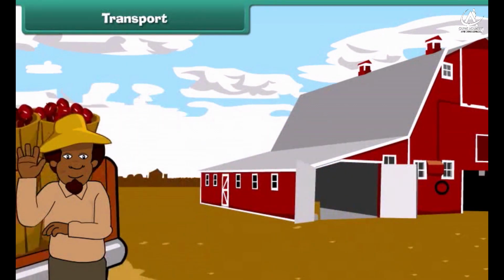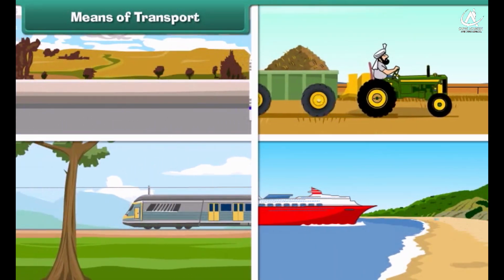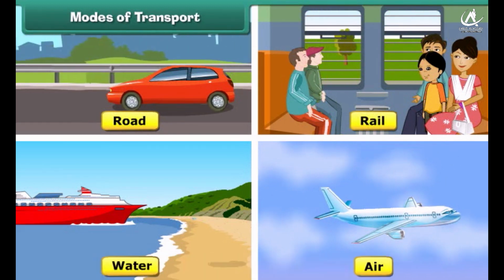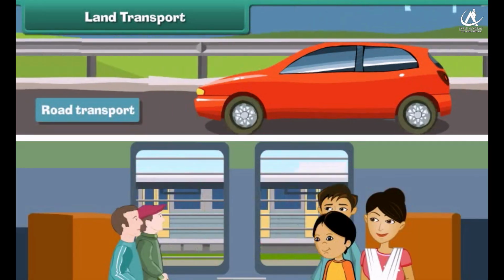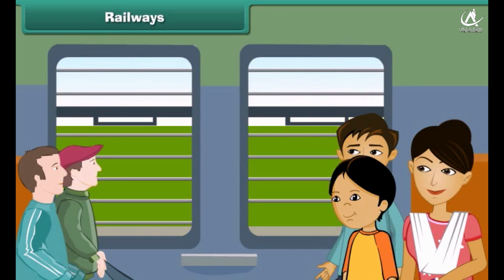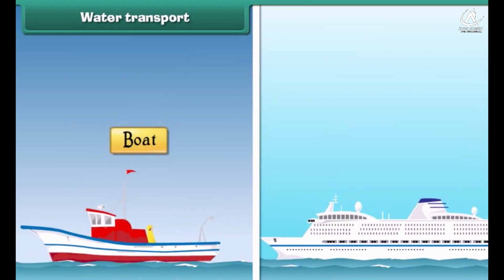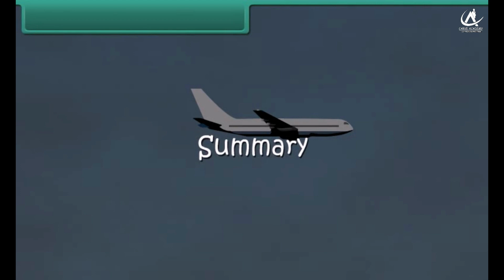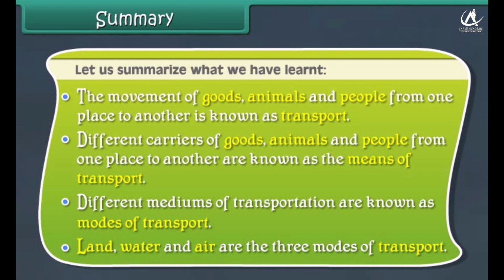Means of Transport, Class-4th, Subject-EVS, In English